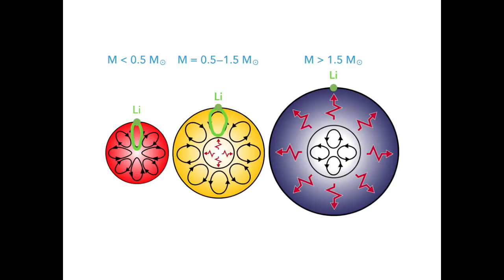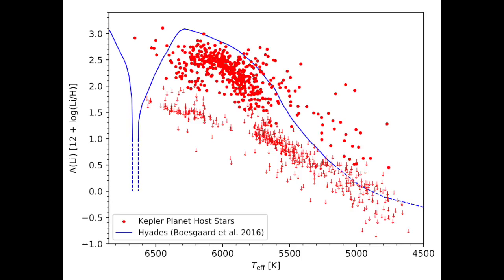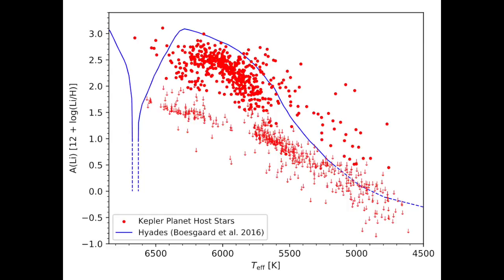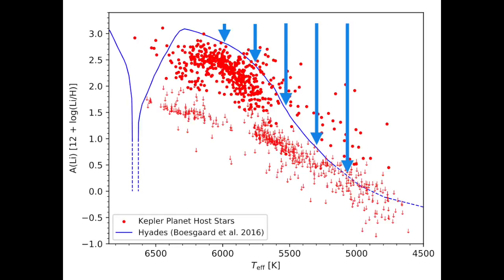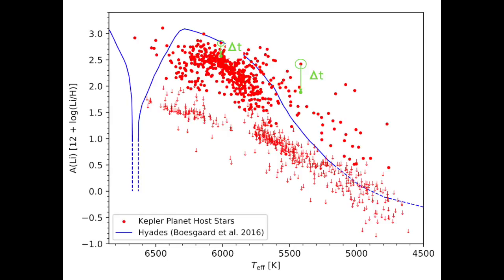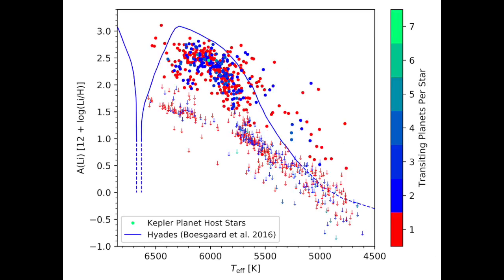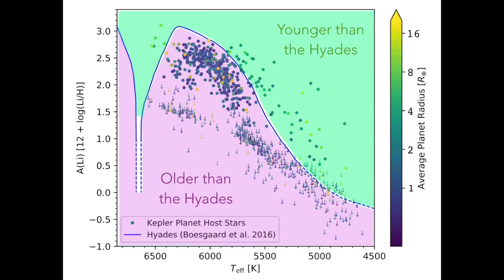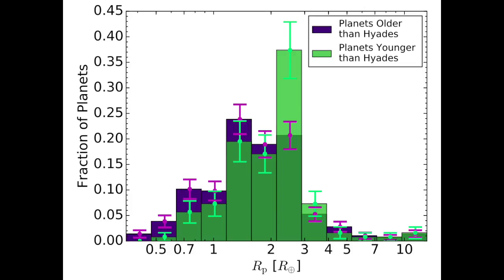"Identifying Young Kepler Planet Host Stars": Berger et al. (2018) UH/IfA Astronomy Coffee Brief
This is an UH/IfA Astronomy Coffee Brief for the Berger et al. (2018) paper titled "Identifying Young Kepler Planet Host Stars From Keck-HIRES Spectra of Lithium" posted on astro-ph in Feb. 2018.